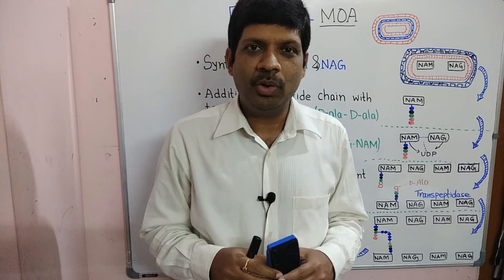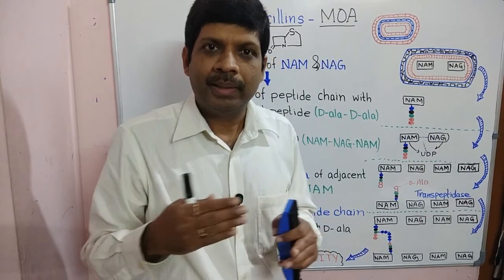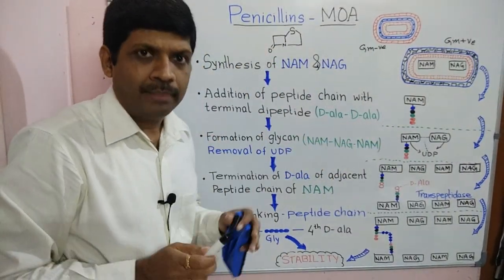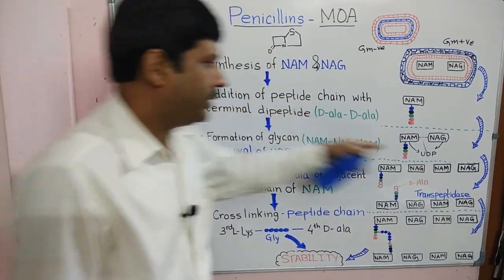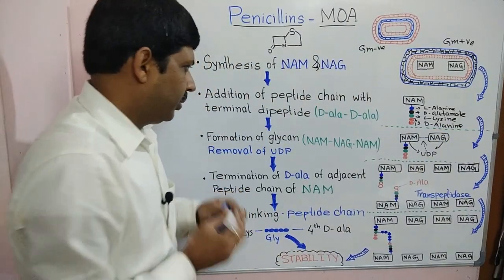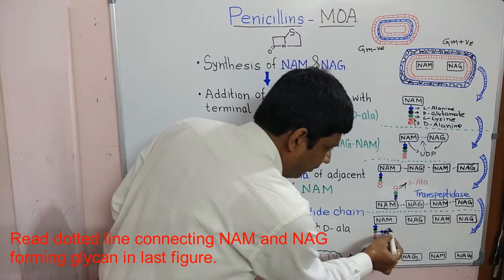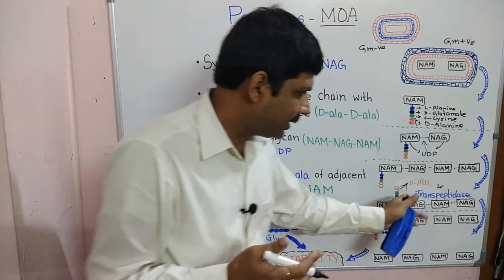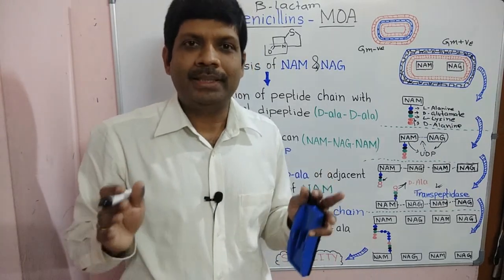Penicillin II Penicillin Pharmacology II Penicillin mechanism of action II Beta Lactam antibioticsII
Hey readers, This video is made to explain the mechanism of action of penicillin (Beta lactam) group of antibiotics. I have used flowchart as well as figure to explain the same. I understand that the references are important thing of concern.
The references are:
Goodman and Gilman's Pharmacology (major portion)
Katzung's Pharmacology
Sharma and Shrma's Pharmacology
Pharmacology by KD tripathi

Pharmgoogle is a complete pharmacology channel. I am a senior pharmacologist passed out from Manipal's Kasturba Medical College and presently working in a reputed medical college in India.
This channel was set whan I felt that students fell stressed out as they complete even 25% of pharmacology syllabus because of its volatile nature.
My videos would be smaller, easy to understand and reproduce. For that I will teach tips, tricks and Mnemonic to remember pharmacology in an easier way.
The videos on my channel would be related to -Pharmacology, pharmacy, mechansim, action, pharmacological action, understand, autonomic nervous system, cardio vascular system, general pharmacology, MBBS, MD, physiotherapy, nursing, route, Mnemonic, pathway, flowchart, figure.